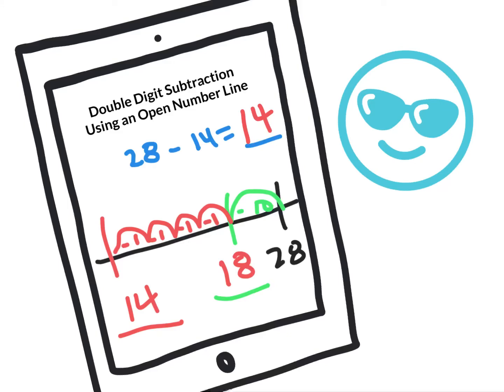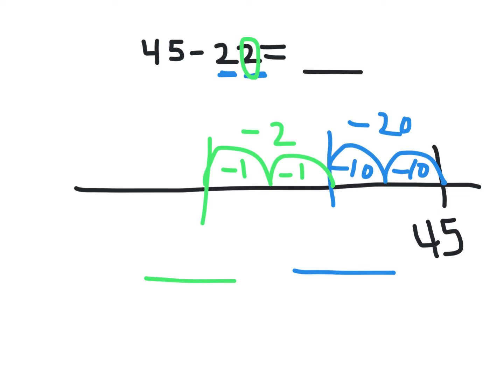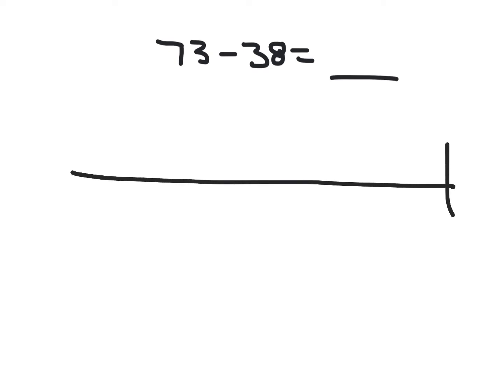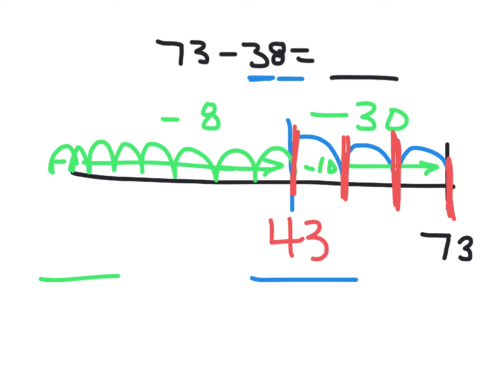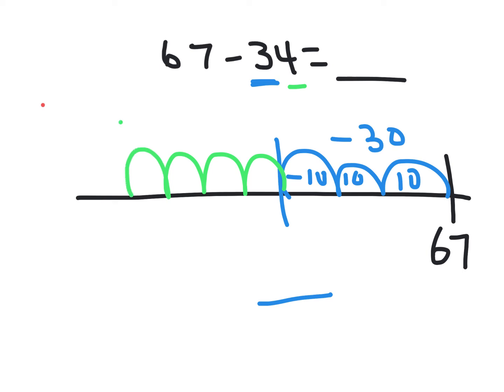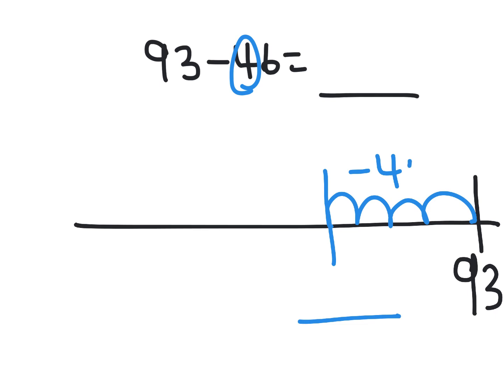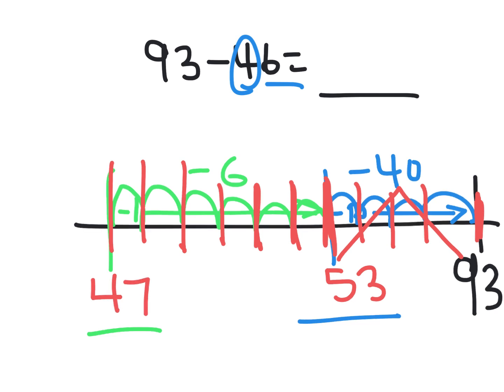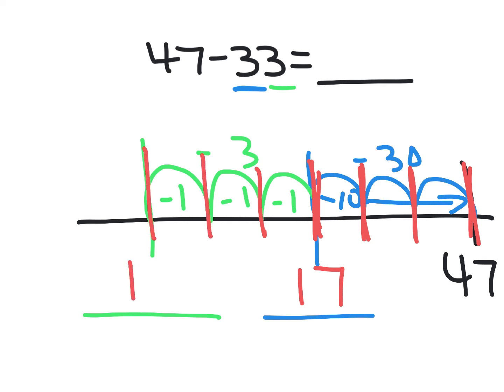Use an Open Number Line for Double Digit Subtraction